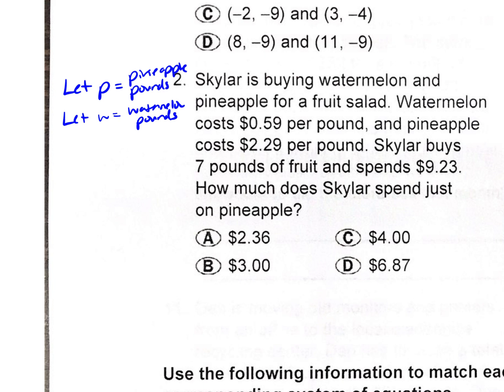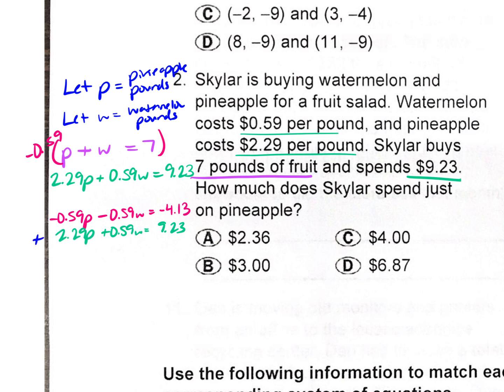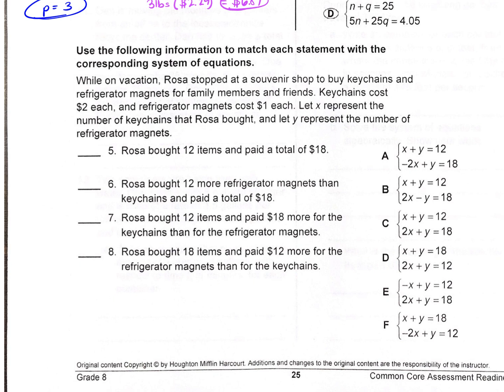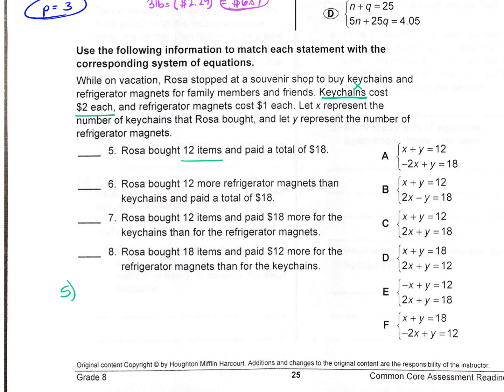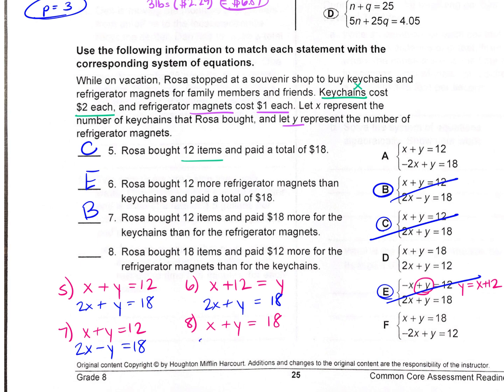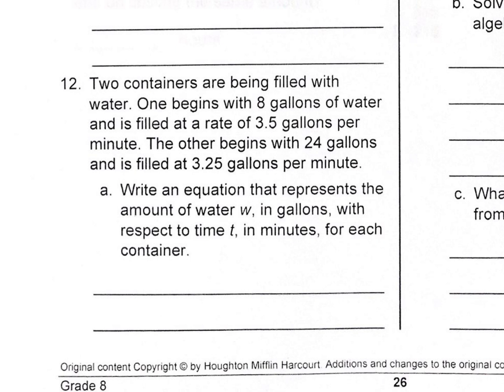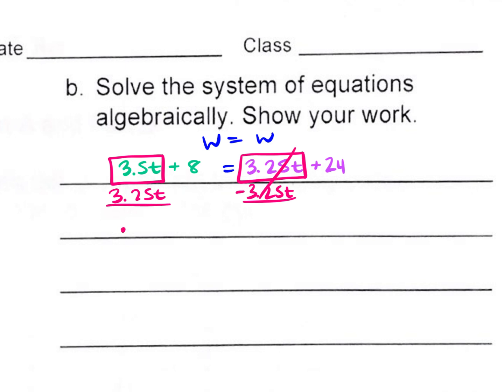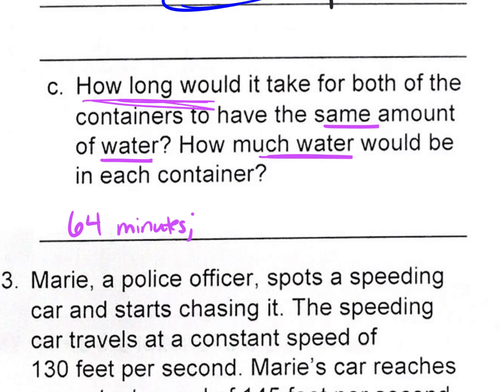EE.8c Review Notes